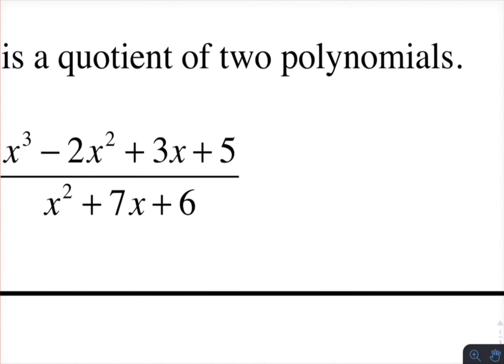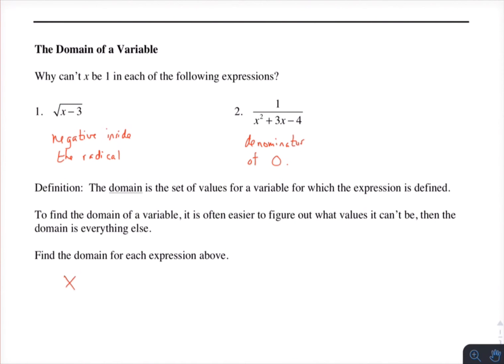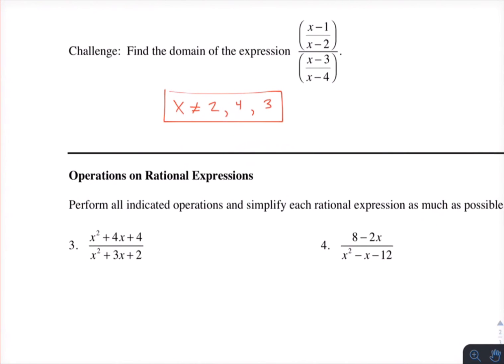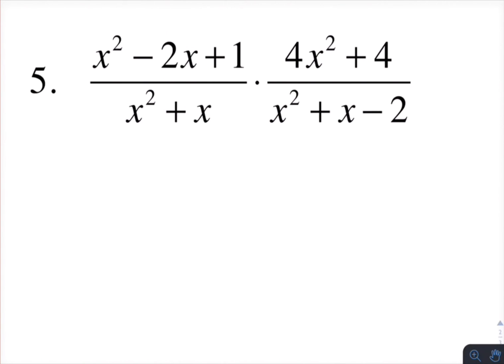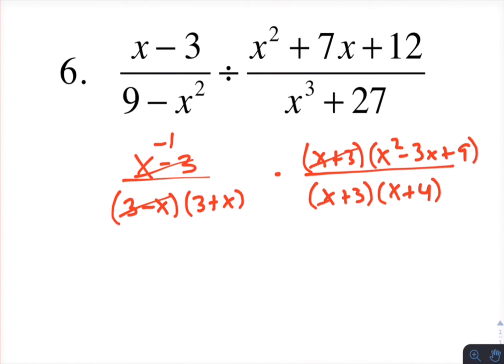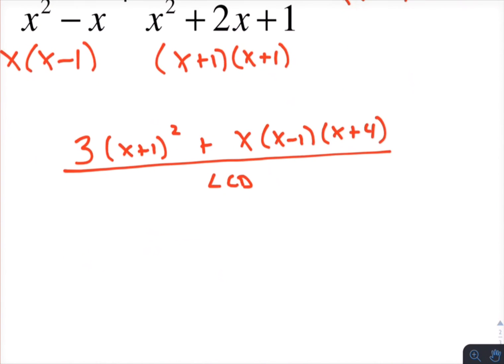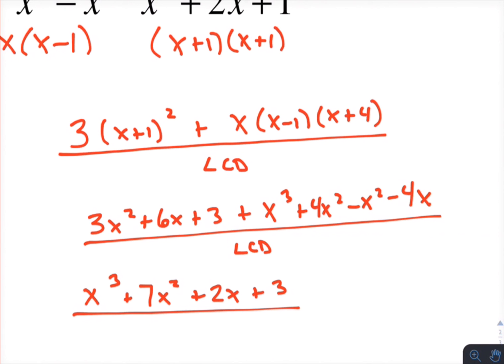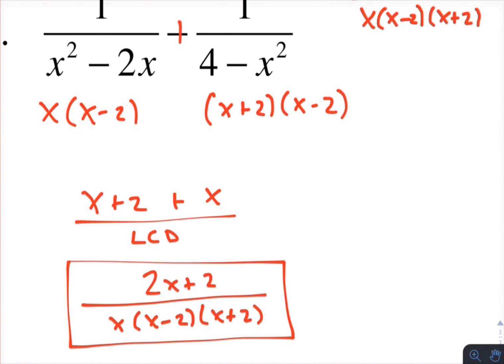Rational Expressions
This is a lesson about rational expressions. It discusses the domain of a variable and how to find it. This lesson also shows examples of how to simplify, add, subtract, multiply and divide rational expressions. Designed for Section R.7 of Algebra & Trigonometry (Eighth Edition) by Michael Sullivan. Note: there is an error in problem 7. The numerator should x^3 + 6x^2 + 2x + 3. I overlooked the -x^2, so I got 7x^2 instead of 6x^2.